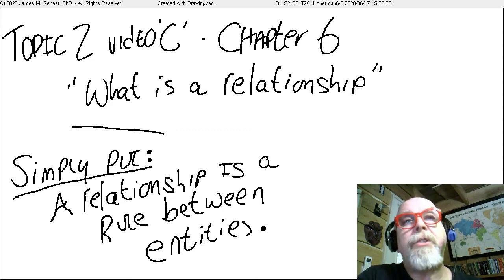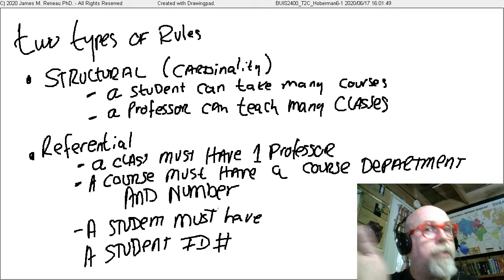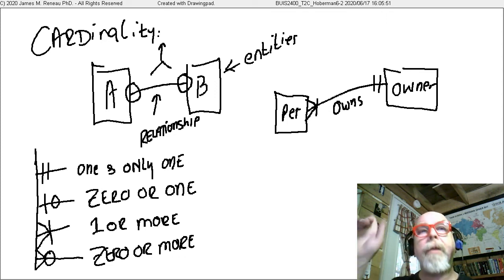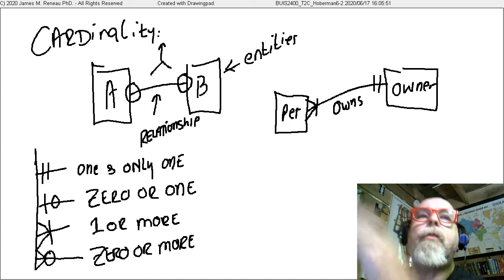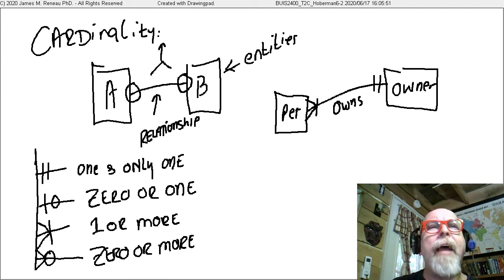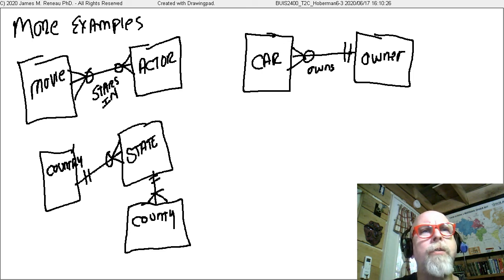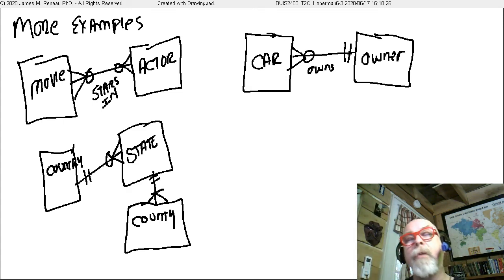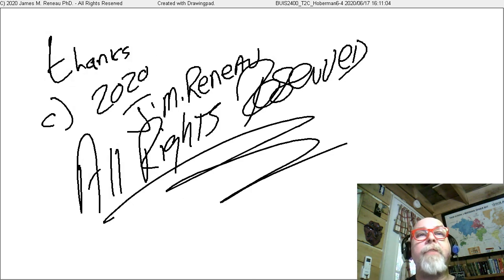DB_DMMS_6 - Relationships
Brief video lecture over Chapter 6 of Data Modeling Made Simple by Steve Hoberman (2nd ed).
I created this video for BUIS2400 at Shawnee State University.